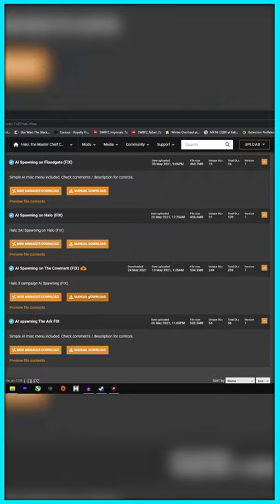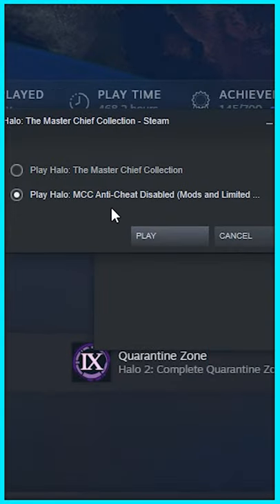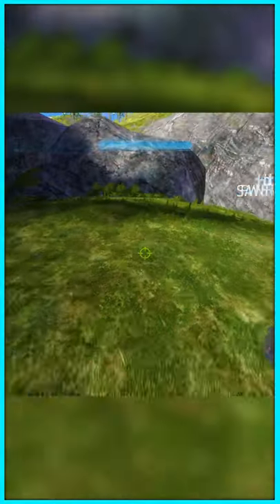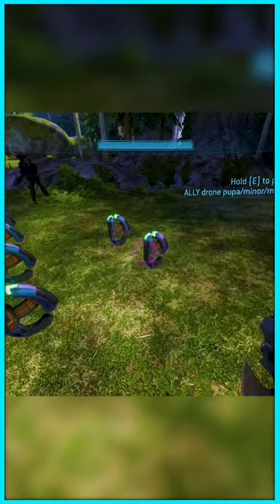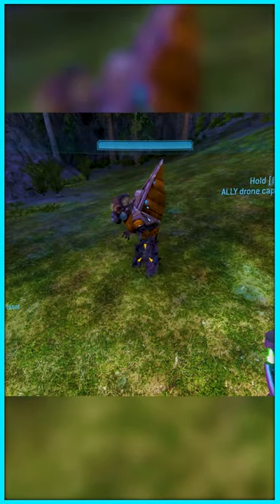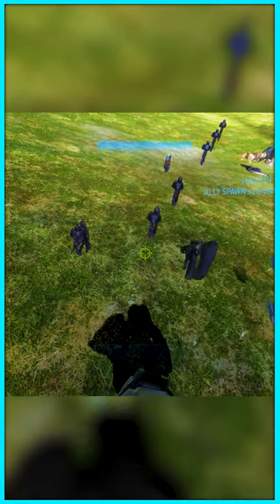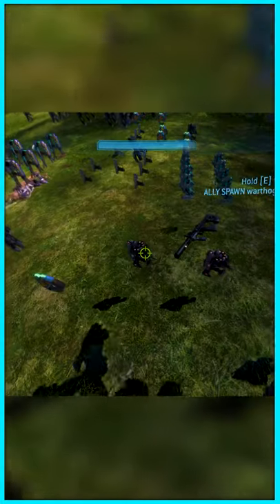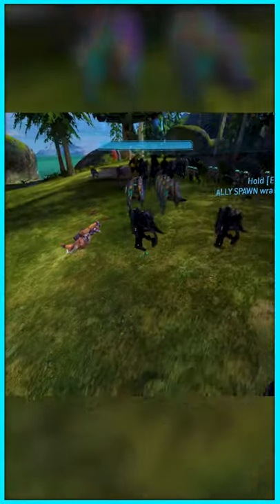SPAWN AI IN HALO 3'S CAMPAIGN IN UNDER 60 SECONDS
➖ Halo Modding! ➖
➤ Halo Mods Reddit:

- IcyAdvice

Video uploaded & owned by IcyAdvice! (PG, Family Friendly + No Swearing!)